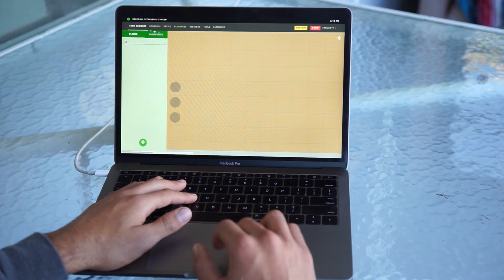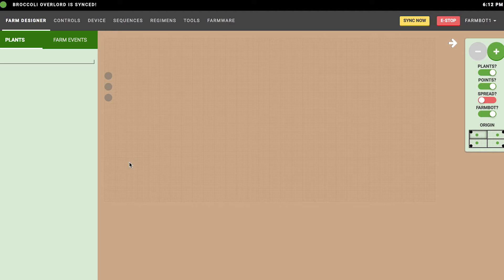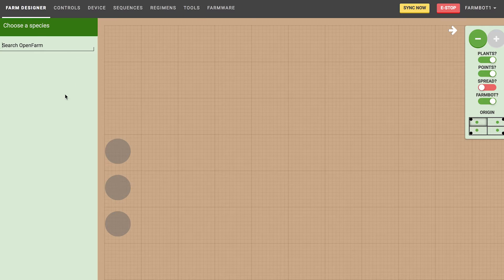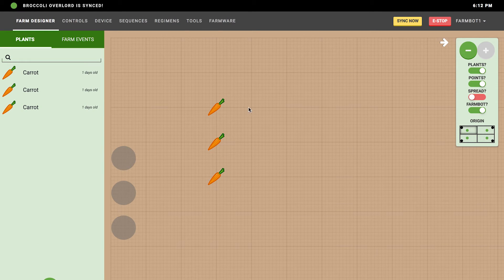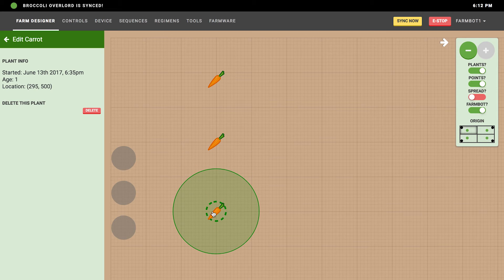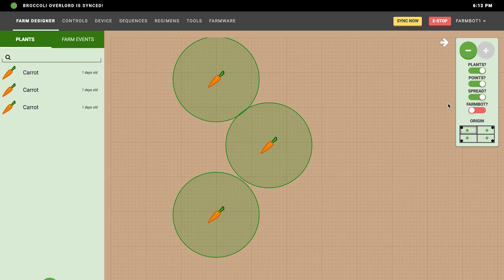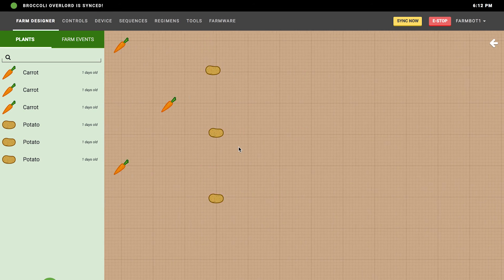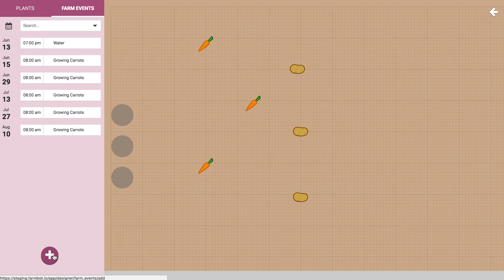FarmBot Software: Farm Designer and Farm Events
Learn how to design and plant your virtual garden and schedule farm events with the FarmBot web app.